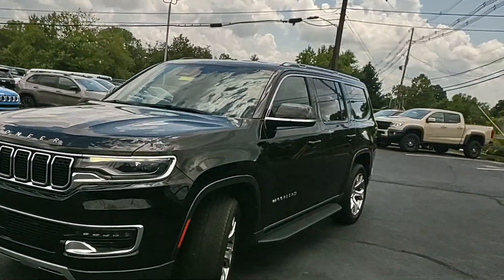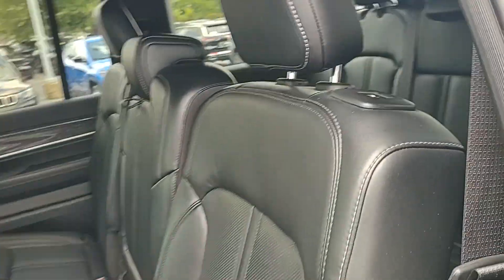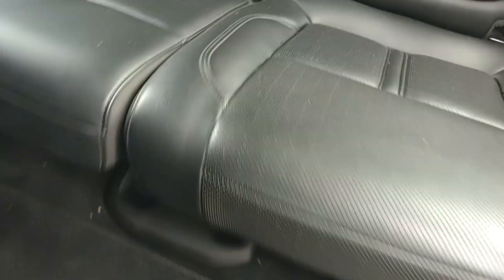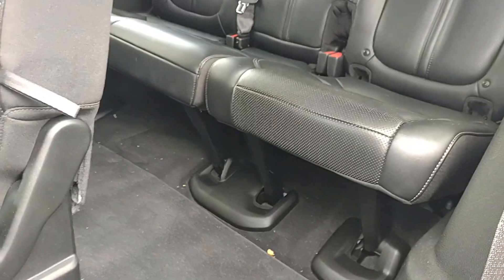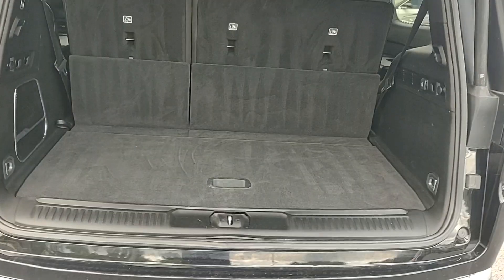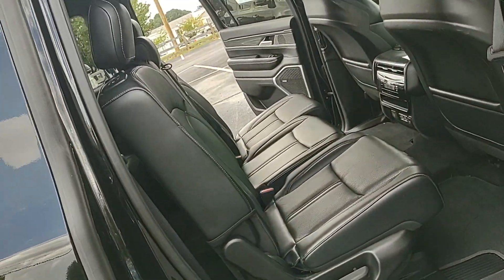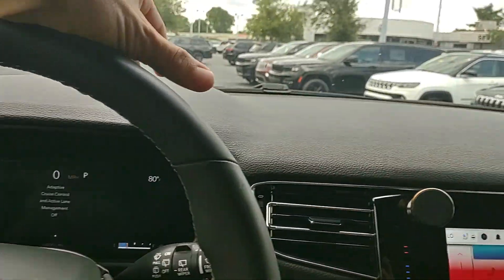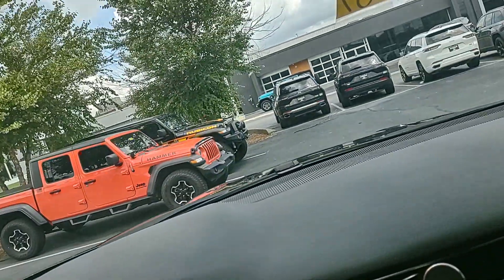P7007 2022 Jeep Wagoneer Series 2 2nd and 3rd row